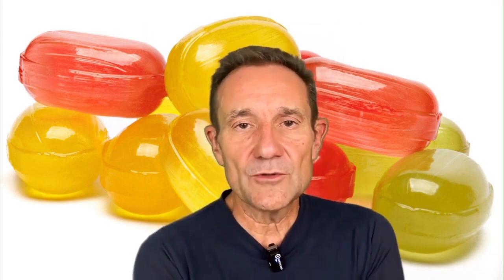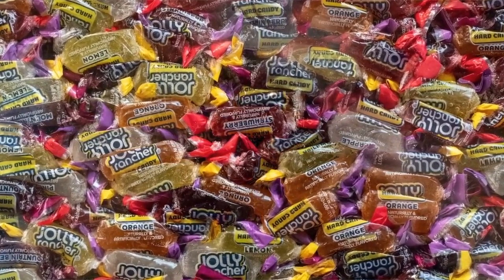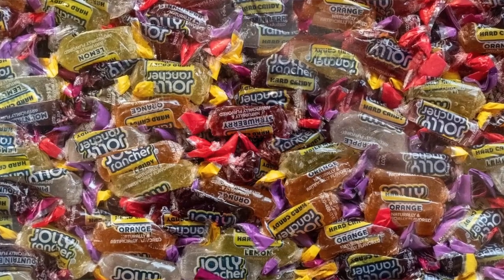Candy and temperature control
Temperature control and thermoregulation in candy production.

The voice translations have been automatically generated by AI, so they may contain inaccuracies compared to the original Italian text.